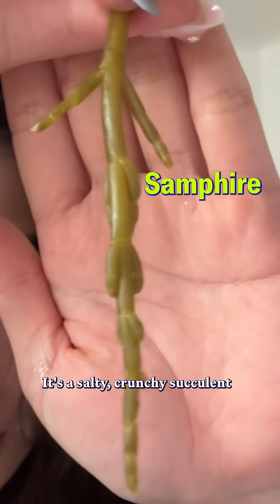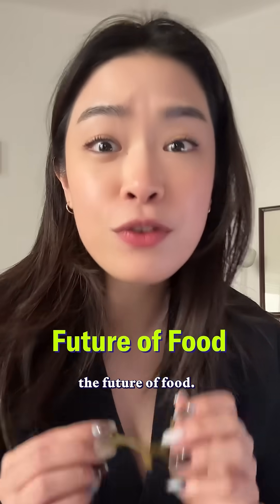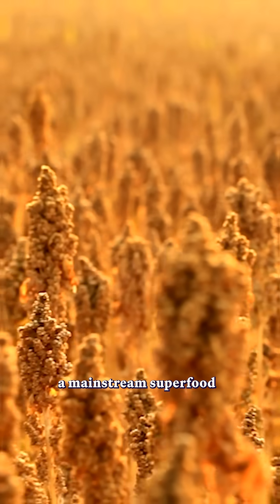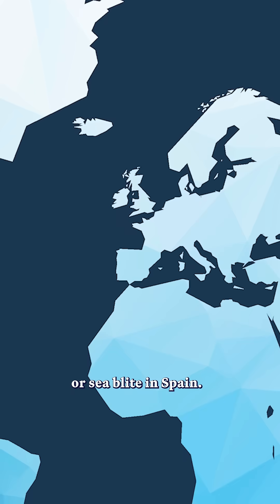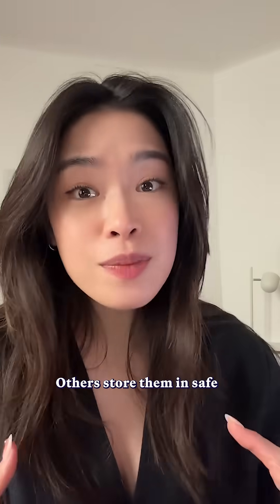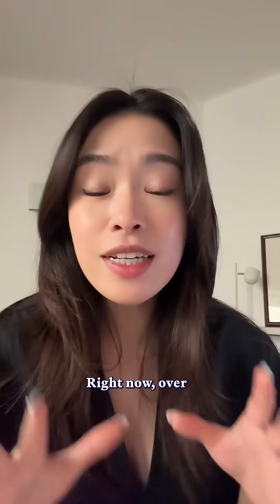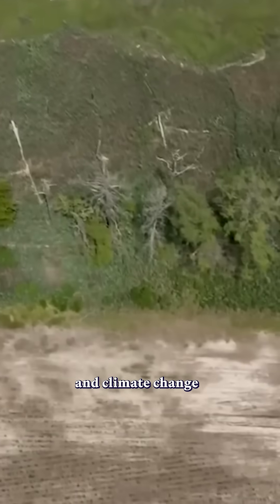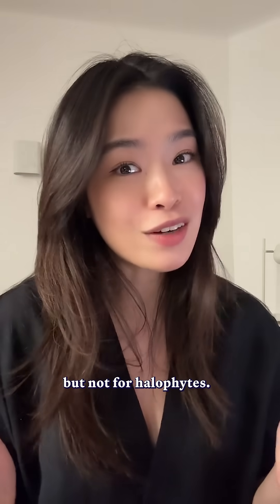These Salt-Loving Crops Could Be the Future of Food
Rising soil salinity is making it harder to grow traditional crops—but these salt-loving plants, called halophytes, could be the solution. Scientists say they might help feed people and livestock in the future. Could they be the key to sustainable farming?

🎤 Carin Leong
✏️ Rachel Parsons and Carin Leong
🎞️ Kylie Murphy
📸 Getty Images, AP News, PBS News